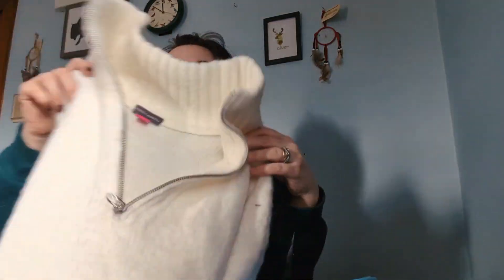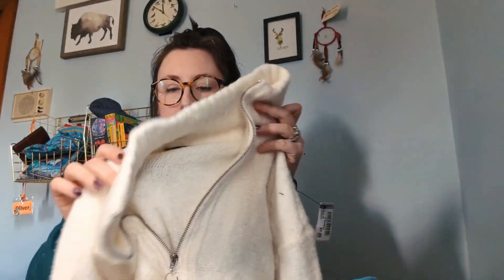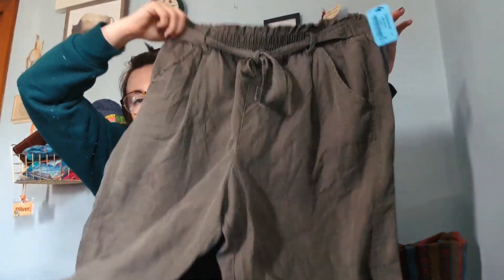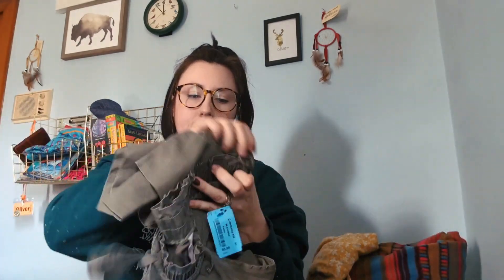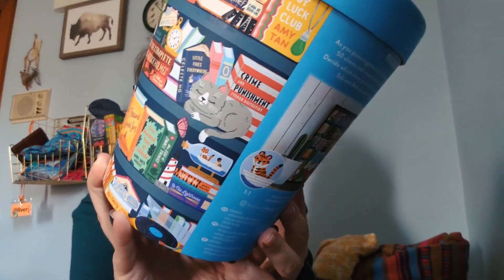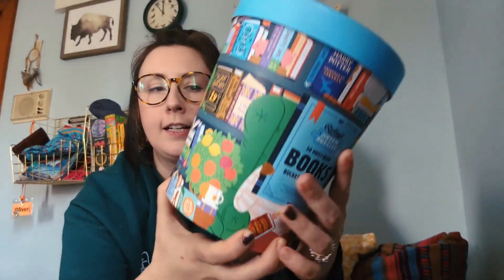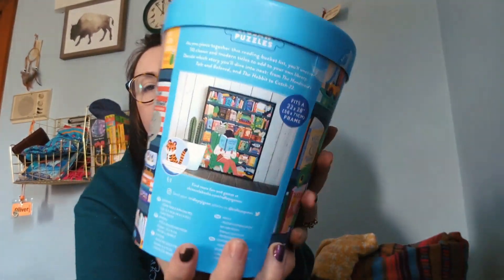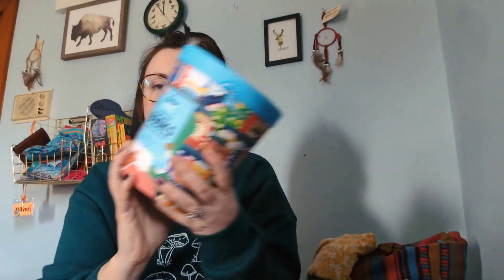Mini Thrift Haul ☀️🌻| granola, cottagecore style